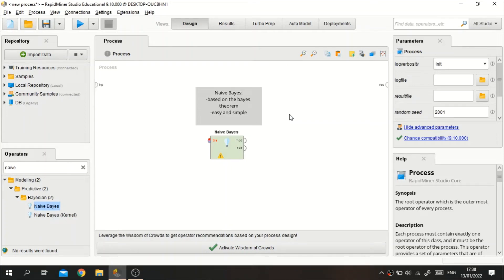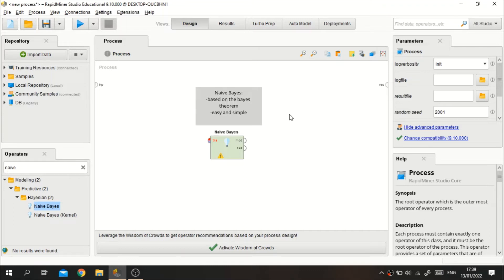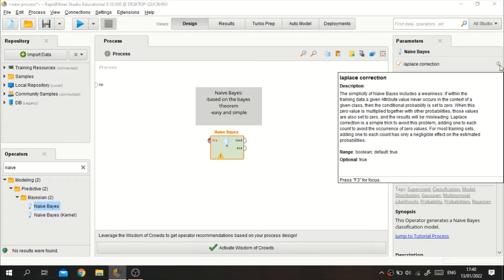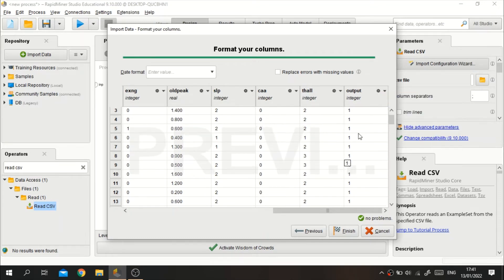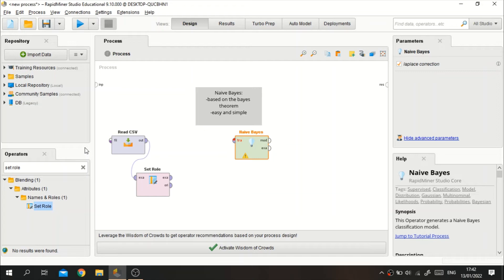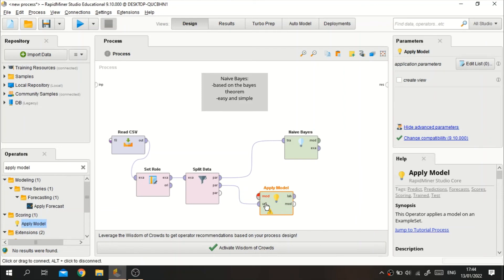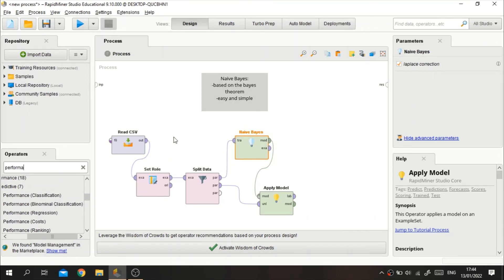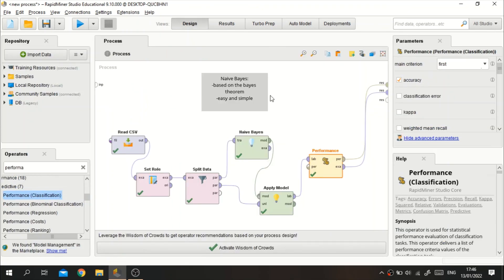Tutorial: How To Perform The Naive Bayes Classifier Algorithm in RapidMiner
Welcome to "Tutorial: How To Perform The Naive Bayes Classifier Algorith in RapidMiner"

In this videos i'll share to you guys how to easily perform the naive bayes algorithm to classify things using the RapidMiner Software.